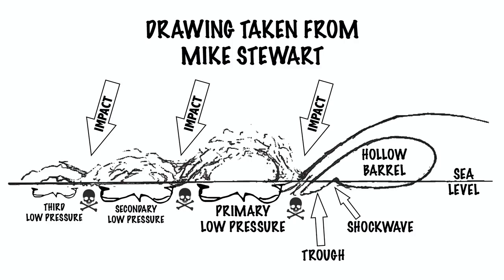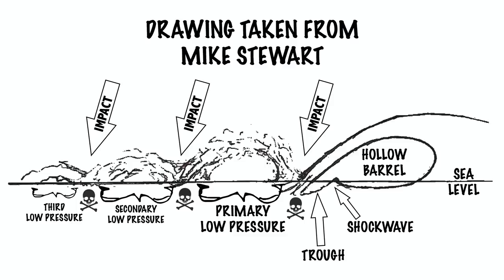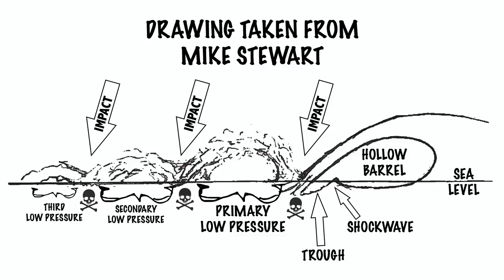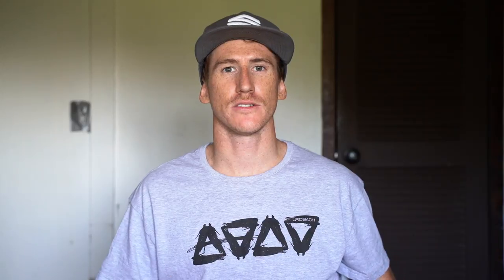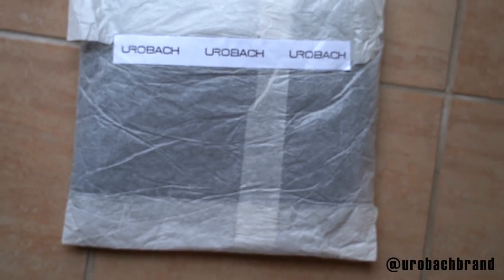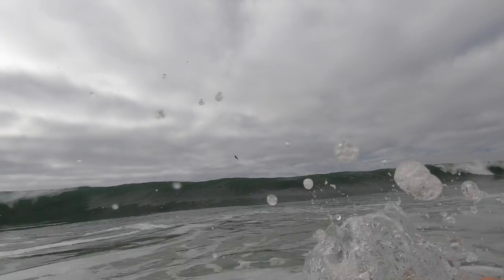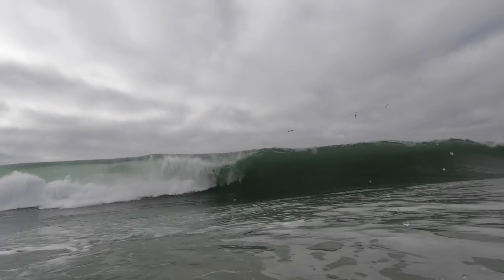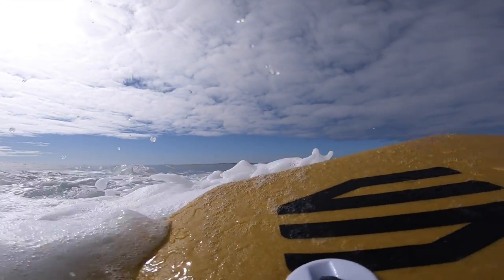Duck Dive Bigger Waves Explained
This is not a duck diving video but more a video to explain how to get under waves easier.

Camera Bag

GoPro Hero 8
GoPro Mouth Mount

AxisGo Housing iPhone 11
AxisGo Housing Trigger

Aeropress Go

This video was filmed with a Sony A7 III, GoPro Hero 7 Black and iPhone 8.